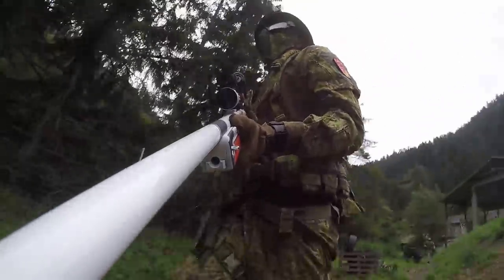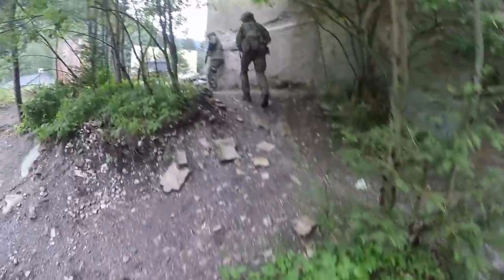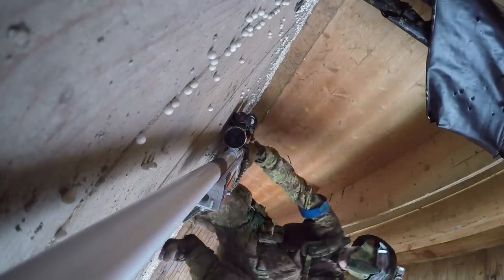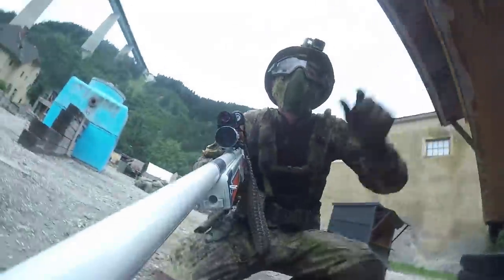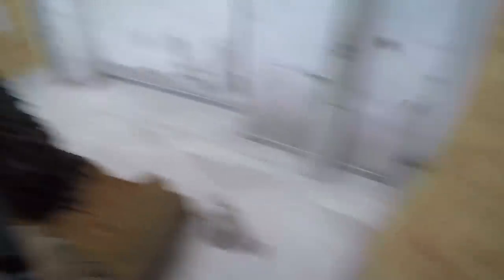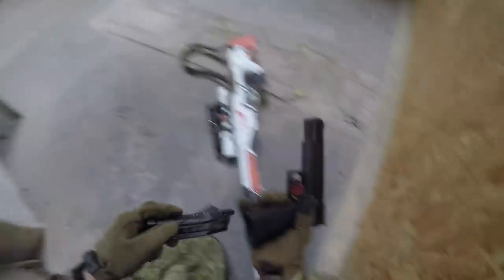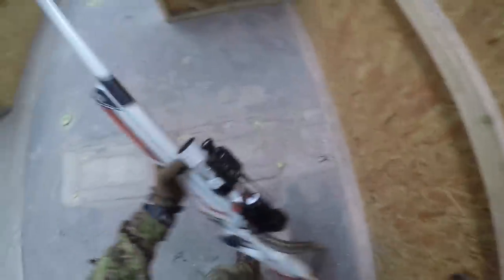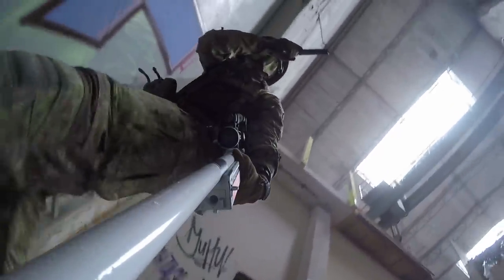Killing Airsoft Players with REAL CS:GO BUTTERFLY Knife (Emerald)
Airsoft Knife Kills are not easy they said

🔔 Also make sure to enable ALL push notifications - To never miss a new Video 🔔